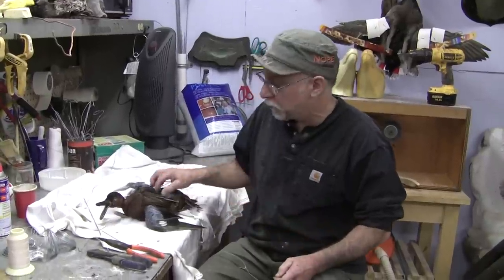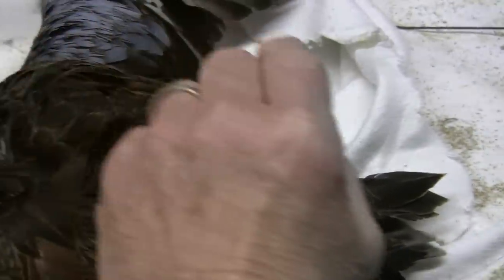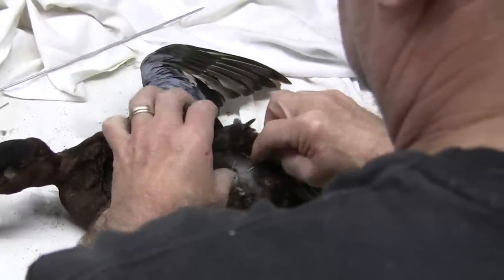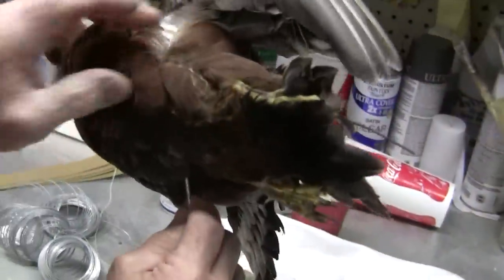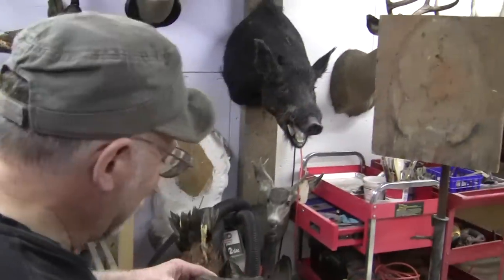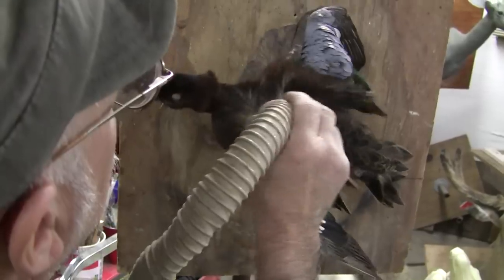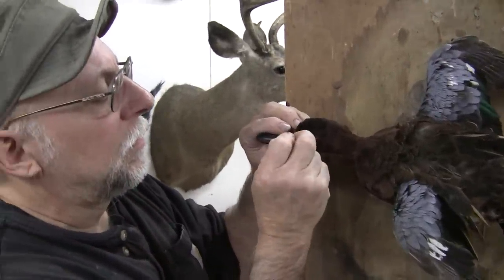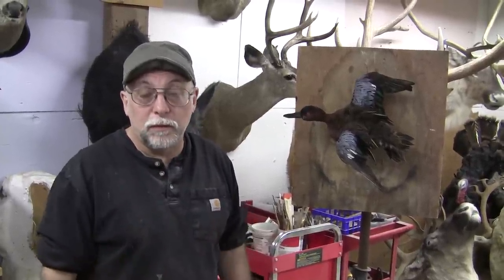Testas Tuesdays Tips Bird Reconstruction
Chuck takes you through basic bird assembly